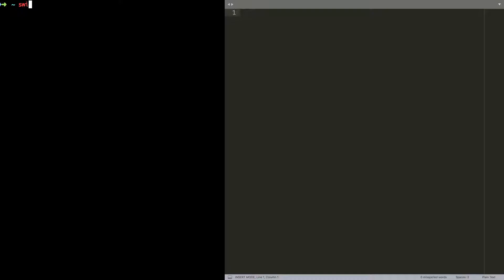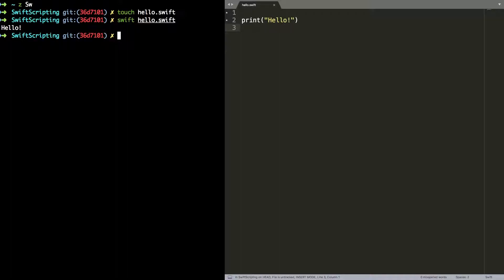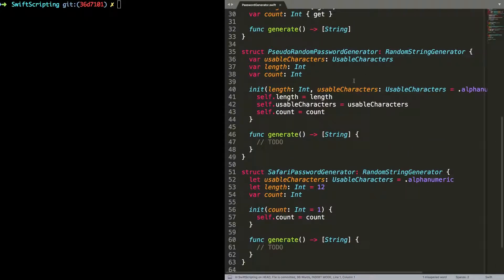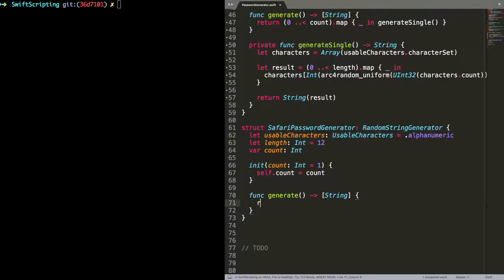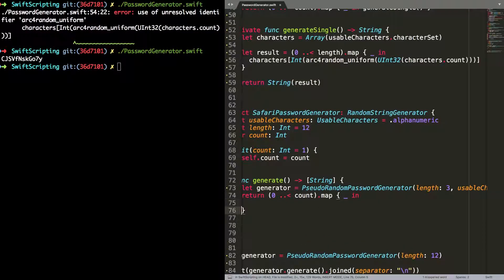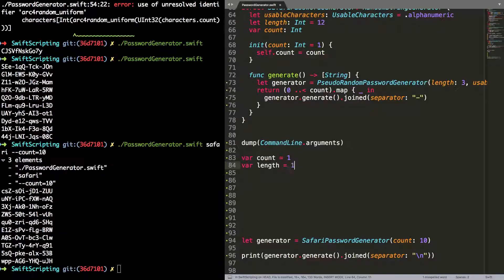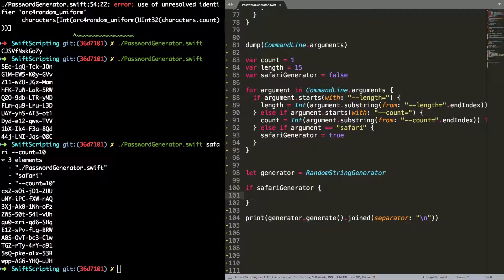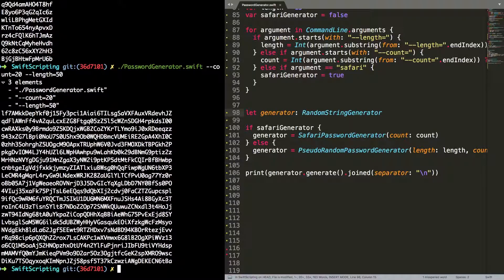Scripting In Swift Writing A Script - Swift Screencast - raywenderlich.com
Despite the fact that Swift is a compiled language, you can use it to write handy scripts. Scripts written in the language you love, with the full force of the macOS frameworks behind you! Watch this screencast and you'll discover quite how easy it is to get going.